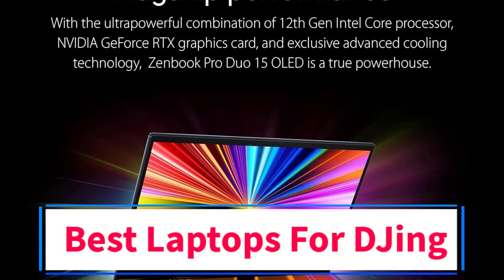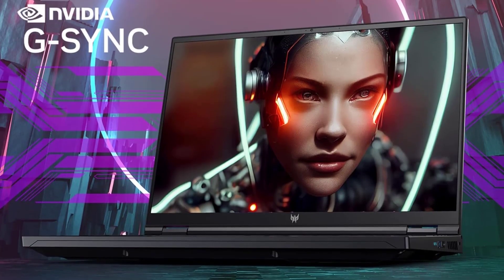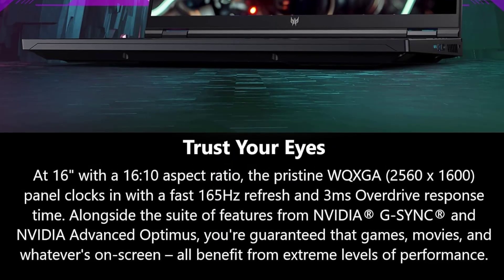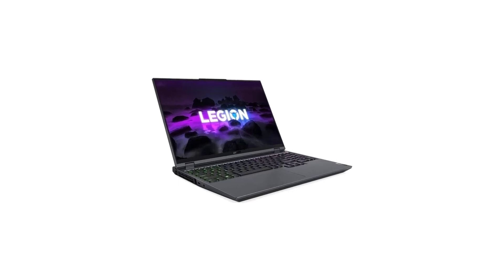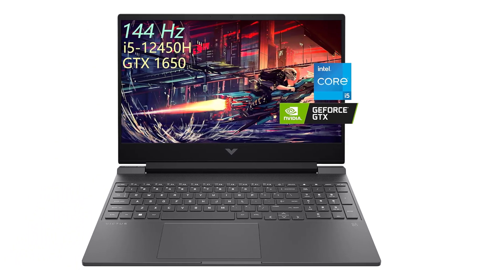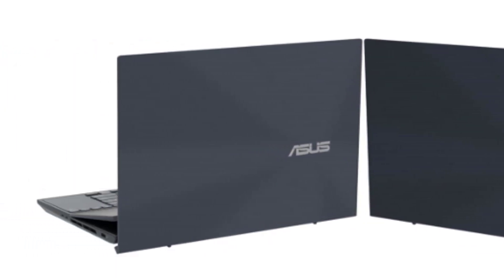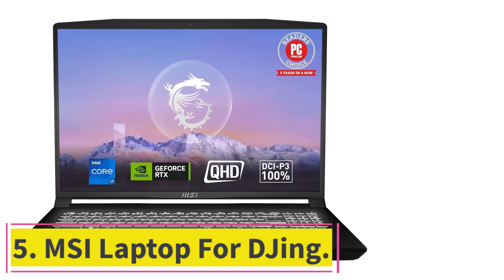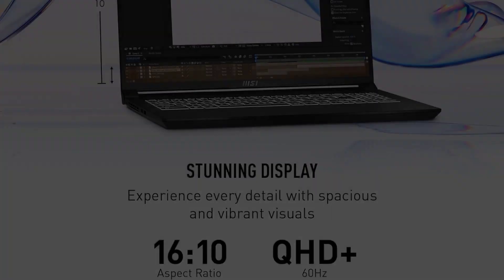✅Top 5: Best Laptops For DJing in 2024 - The Best Laptops For DJing Buying Guide (Reviews)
In this video, we listed the Best Laptops For DJing